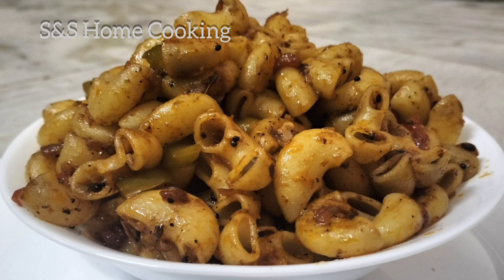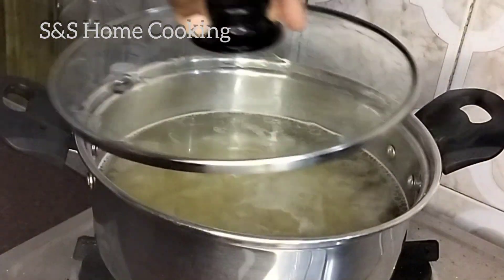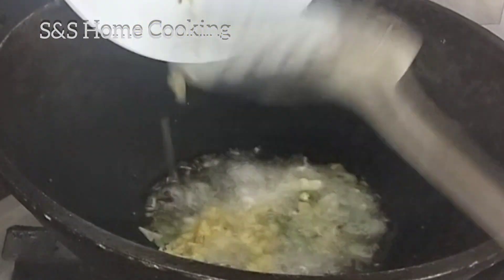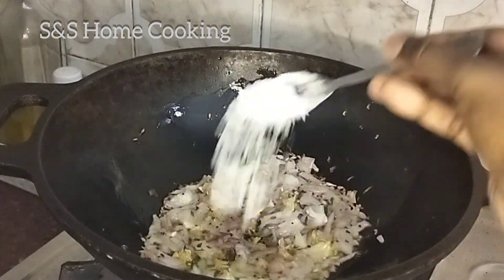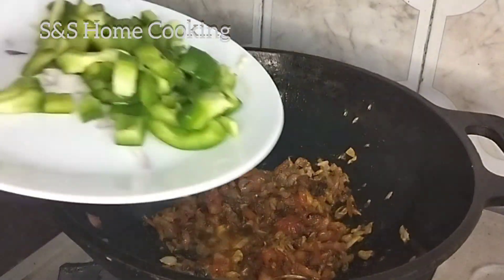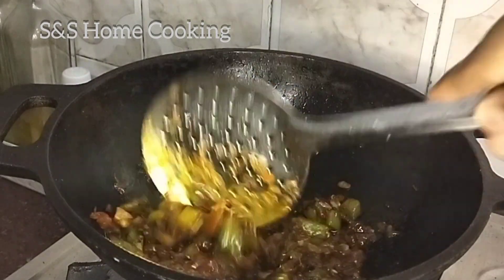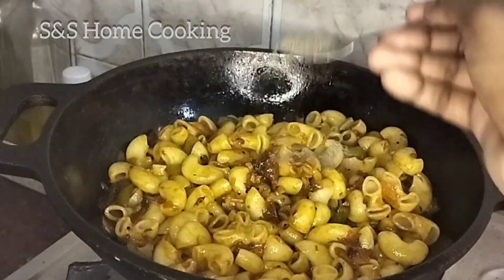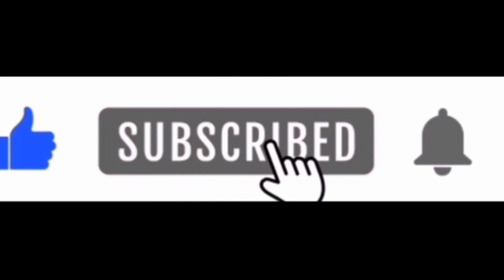Macaroni Pasta Recipes In Tamil | How to Make Macaroni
ingredients :
macaroni - 200 gm
garlic - 5 no
onion - 1
tomato - 1
salt
red chilli powder - 1 tsp
pasta sauce - 2 tbsp